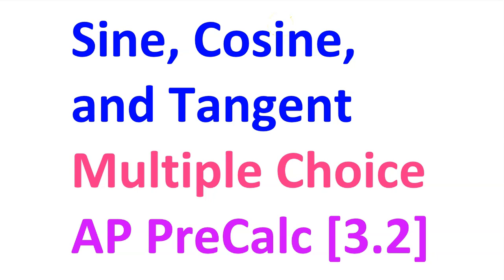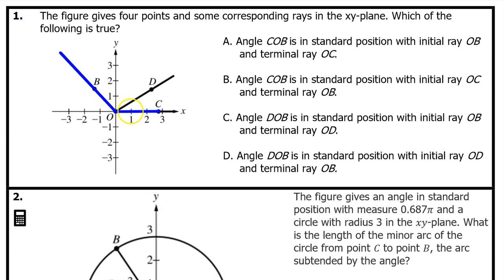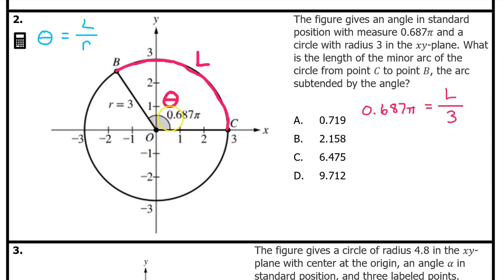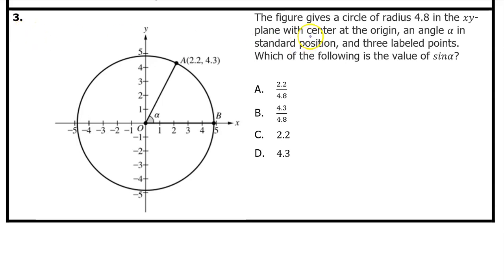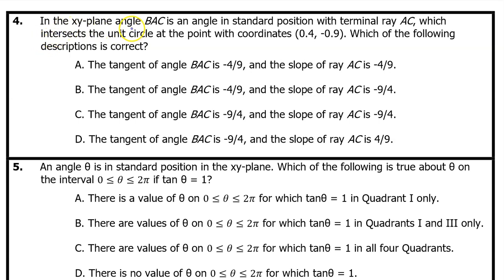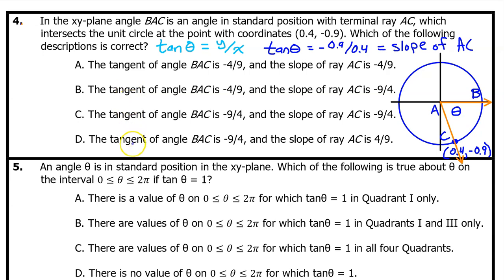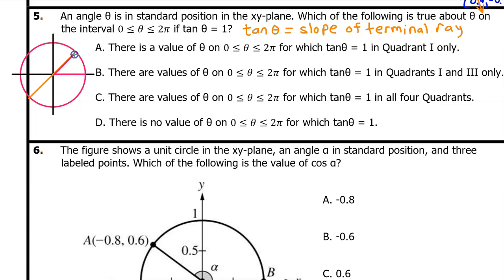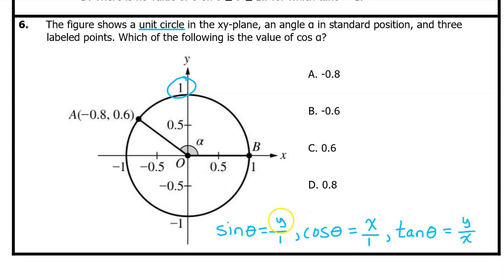3.2E - Sine, Cosine, and Tangent (Multiple Choice)